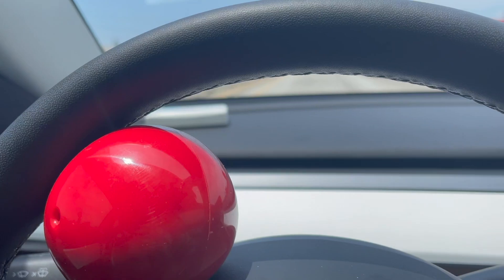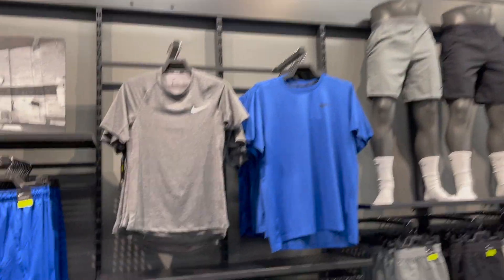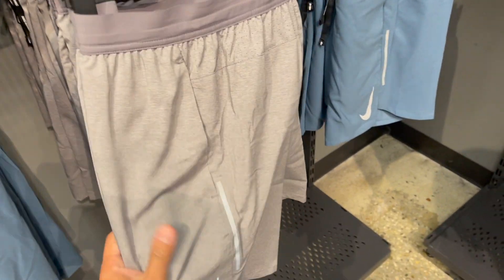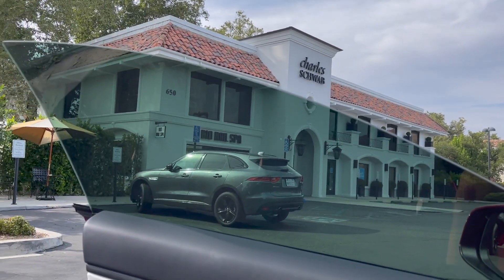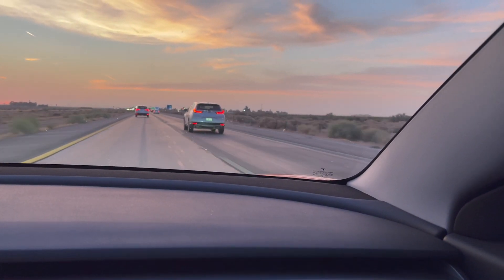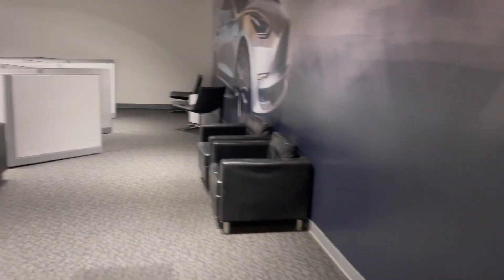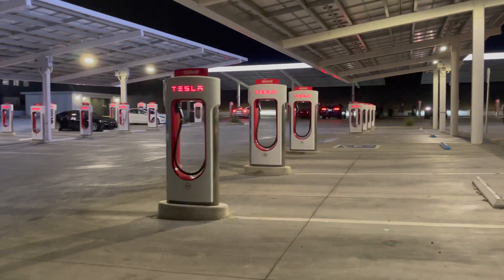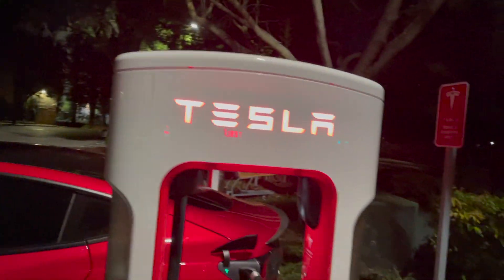Tesla Model 3 Roadtrip (Southern California To Bay Area)